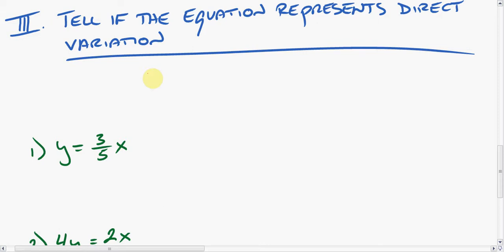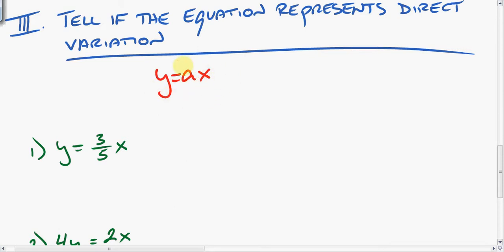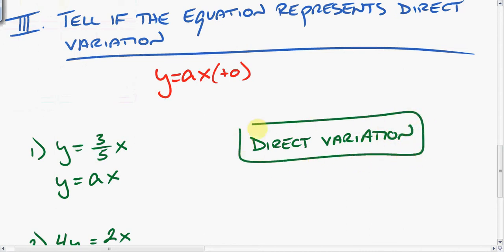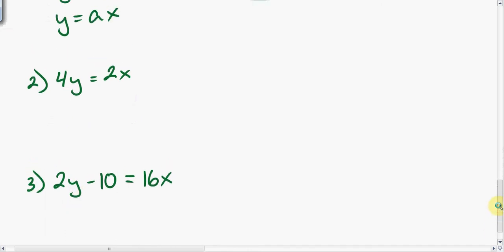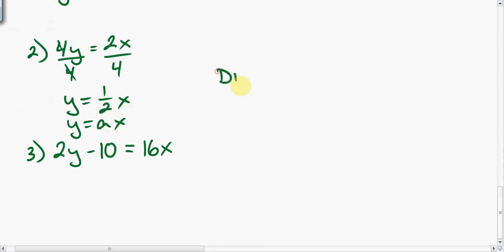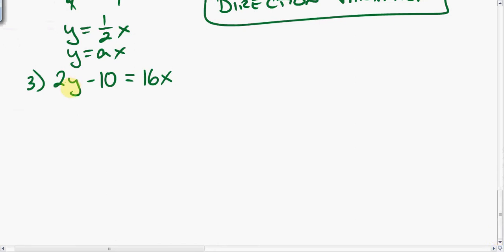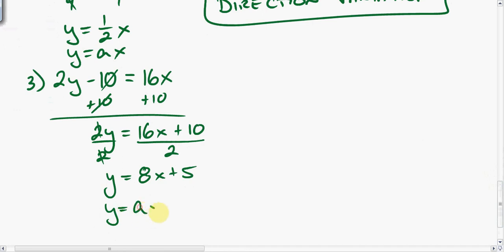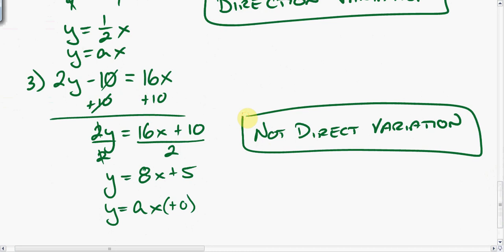AAT - Section 2.5 - Part 3